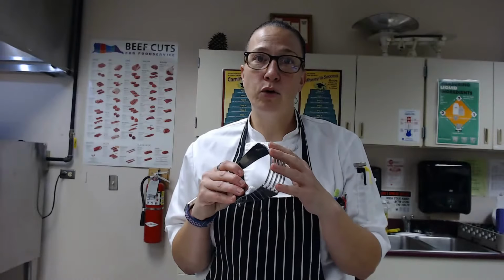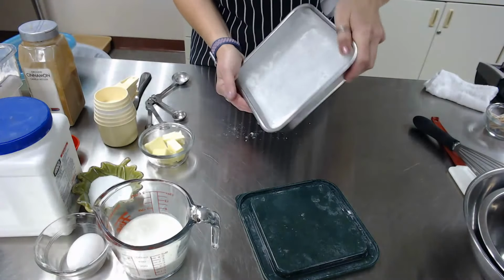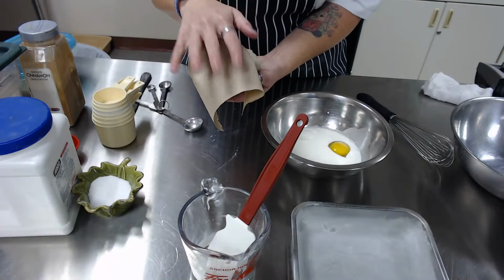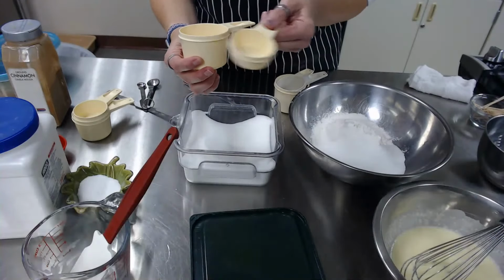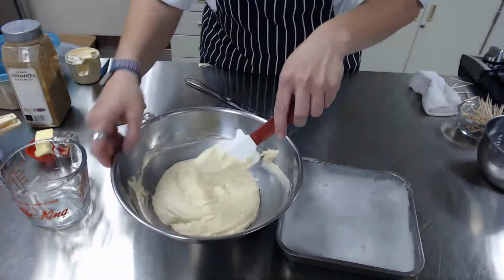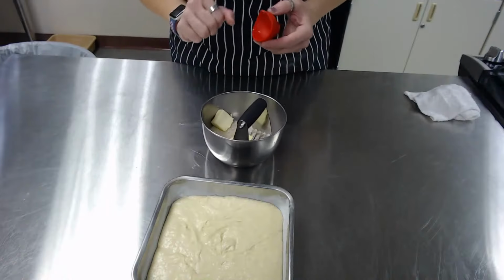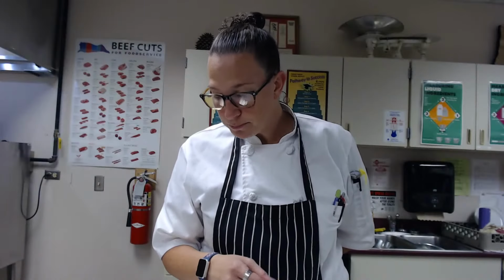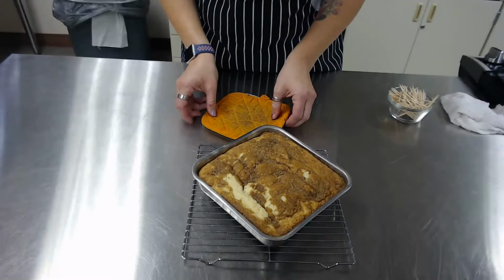Coffee cake demo